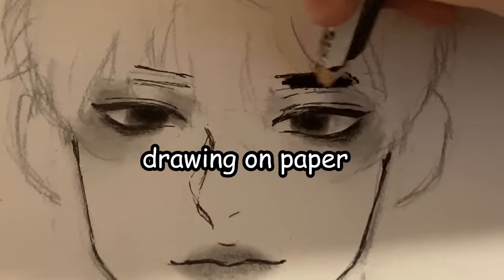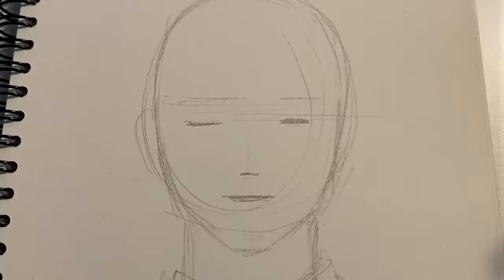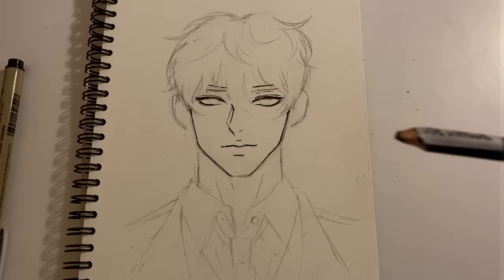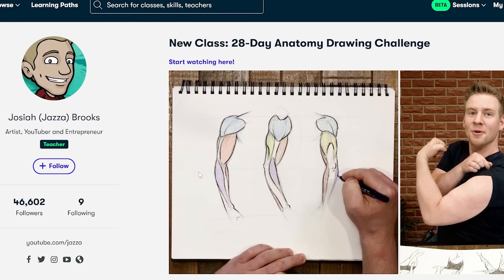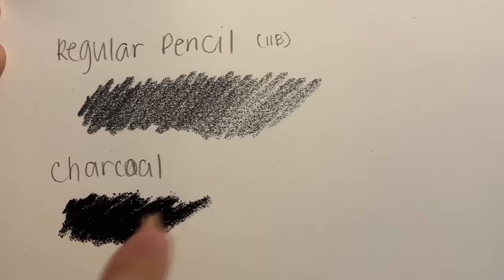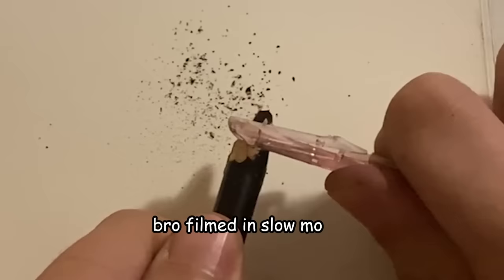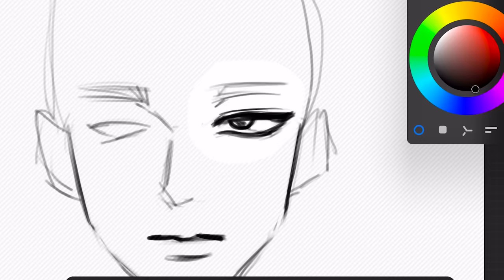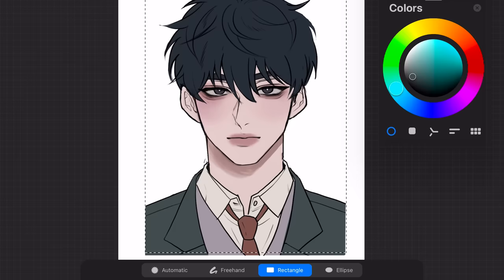I REGRET NOT DOING THIS SOONER.... ipad vs paper